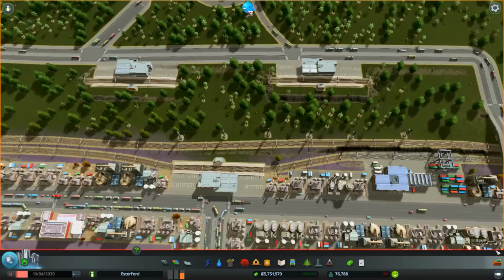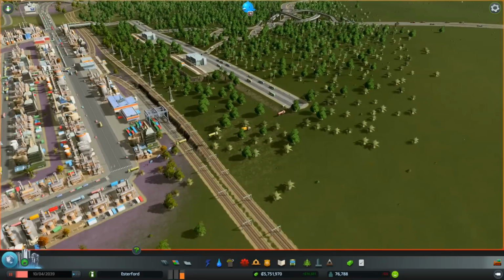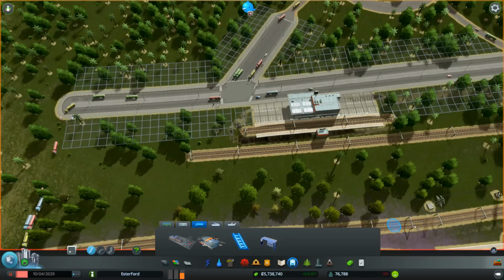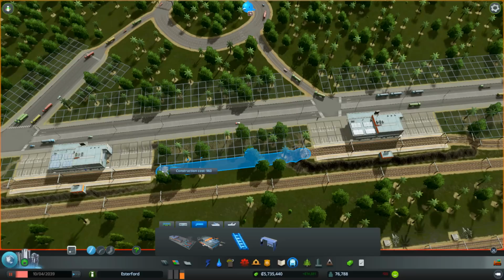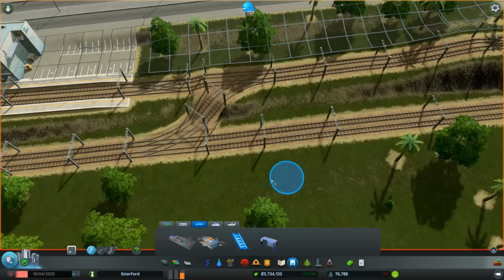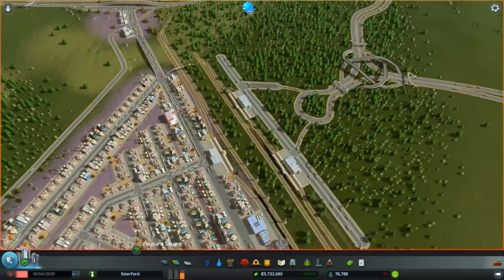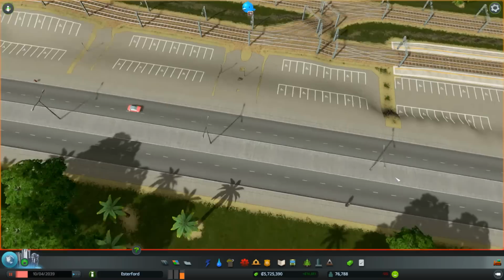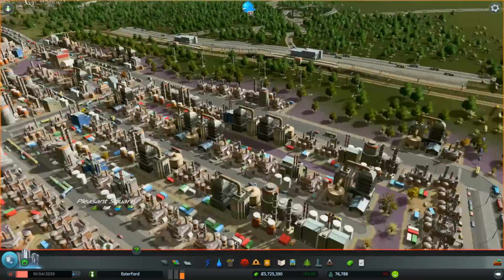Cities: Skylines Lets Play Part 36 ► Trains! Trains! Trains! ◀ Gameplay / Tips